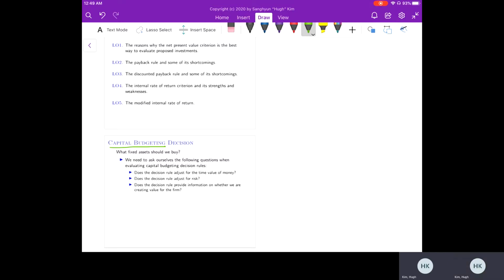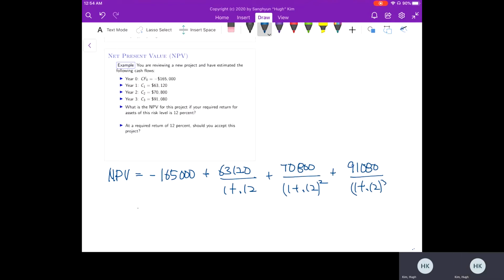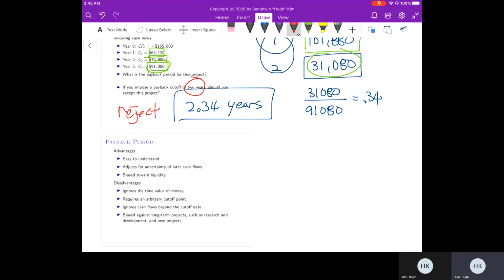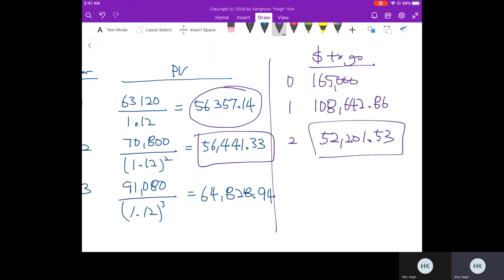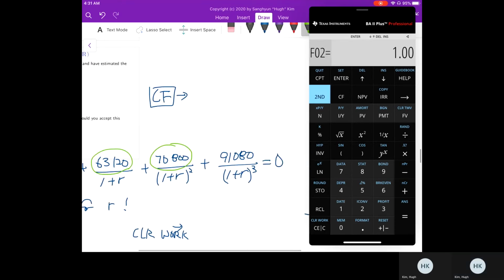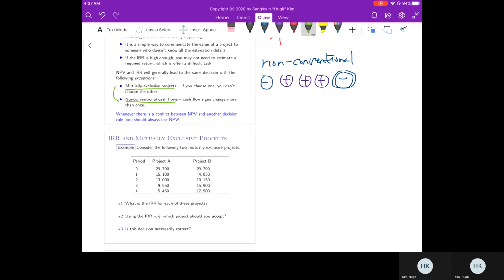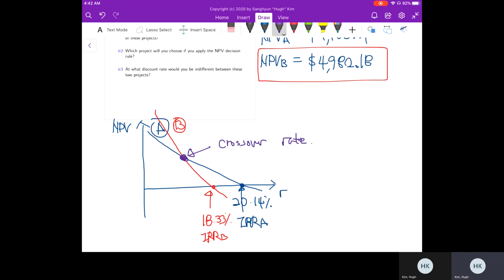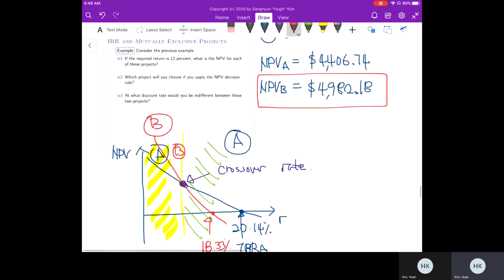FIN 3320 Chapter 09 Net Present Value and Other Investment Criteria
After studying this chapter, you should be able to understand:

1. The reasons why the net present value criterion is the best way to evaluate proposed investments.

2. The payback rule and some of its shortcomings.

3. The discounted payback rule and some of its shortcomings.

4. The internal rate of return criterion and its strengths and weaknesses.

5. The modified internal rate of return.

The textbook for the course is “Fundamentals of Corporate Finance,” 12th Edition, Ross, Westerfield, and Jordan, McGraw-Hill, 2018.